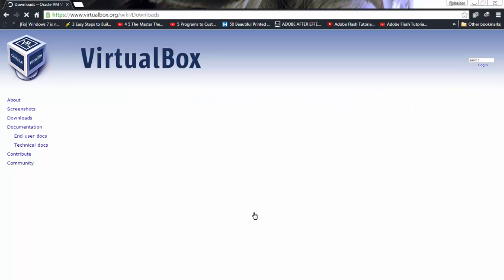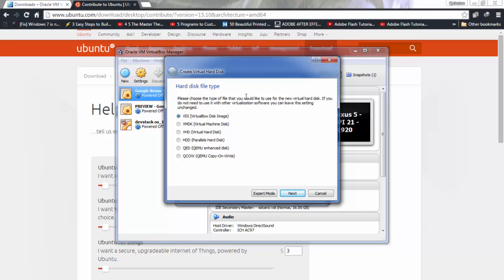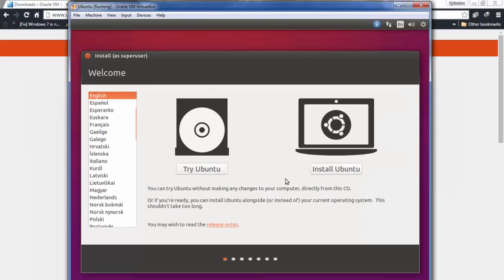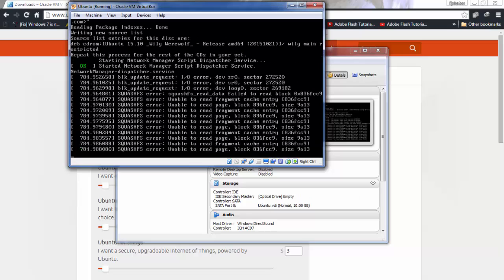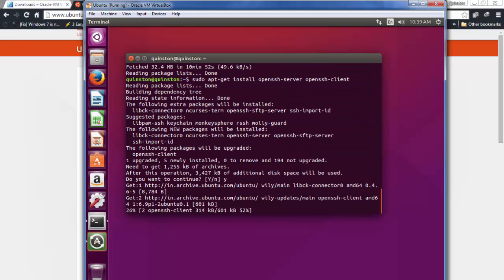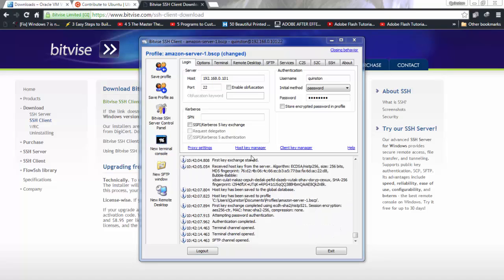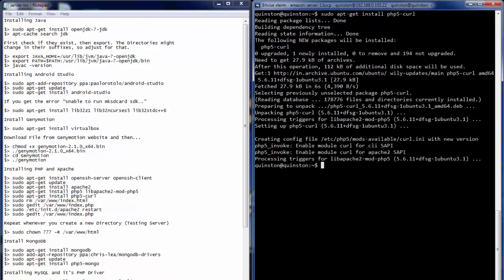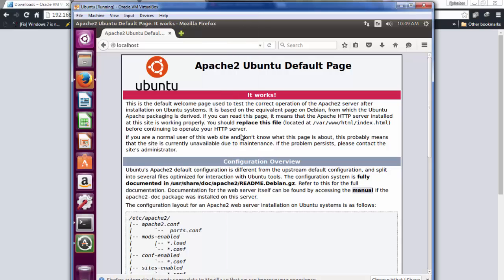Configure Ubuntu Virtual Machine and use it as a Server!